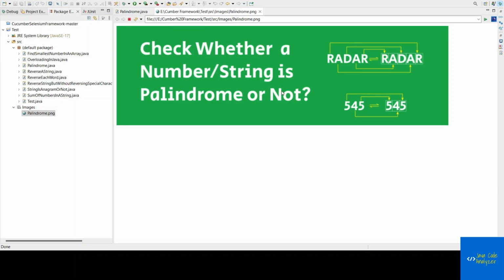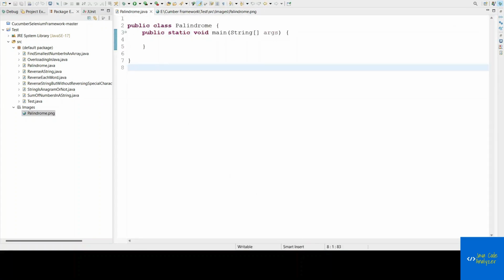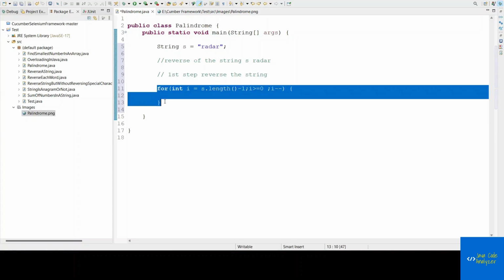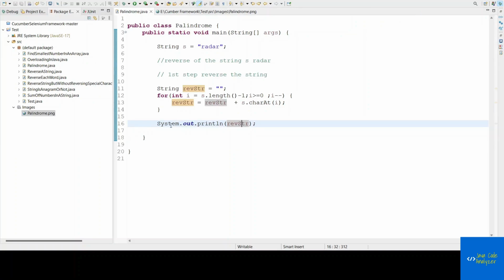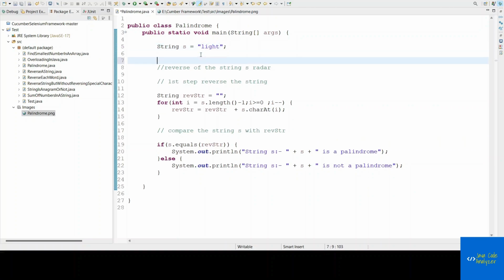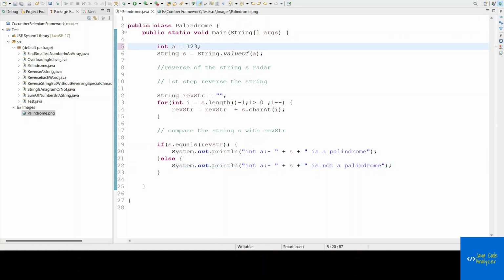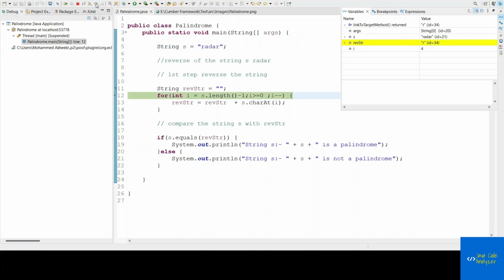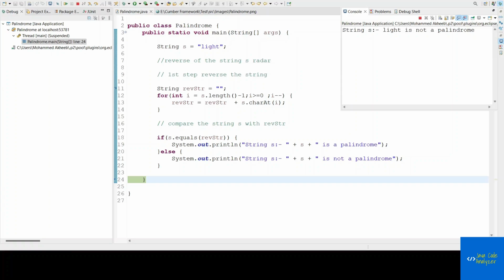String is palindrome or not in java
palindrome program in java
Check whether a String or Number is a Palindrome or not in java, by using core Java basics.
Gives an idea to Check whether a String or Number is a Palindrome or not by using basic concepts of Java

Java palindrome program
Check if a string is a palindrome in Java
Check if a number is a palindrome in Java